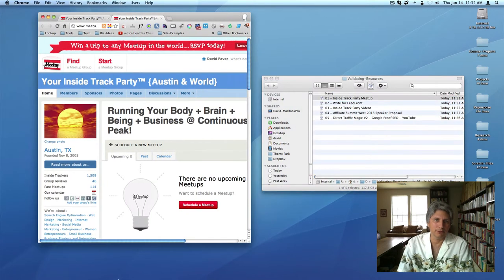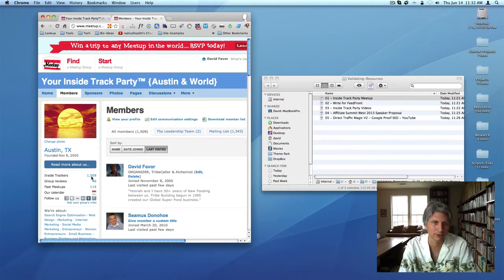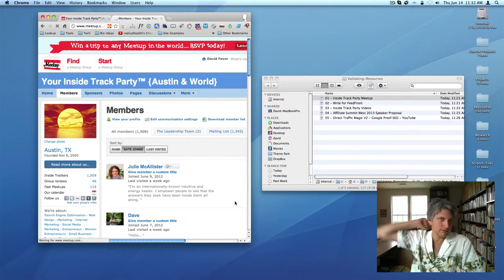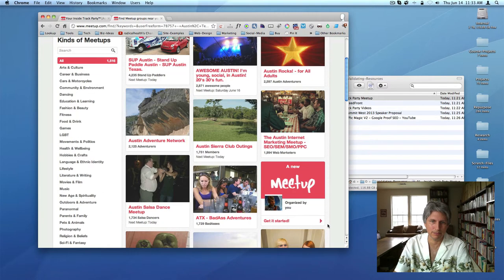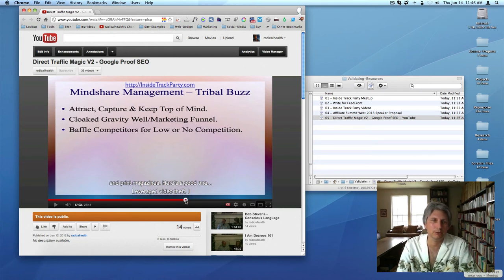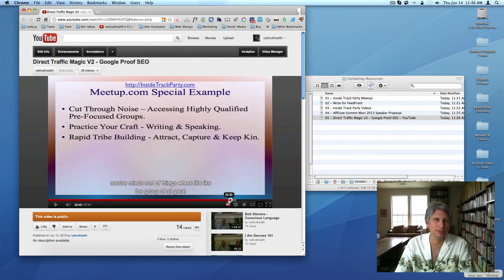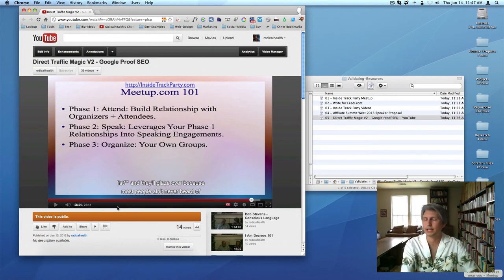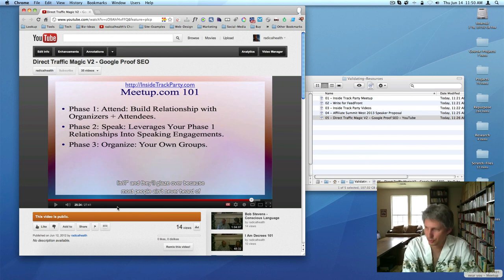Your Rapid Idea Validation Machine